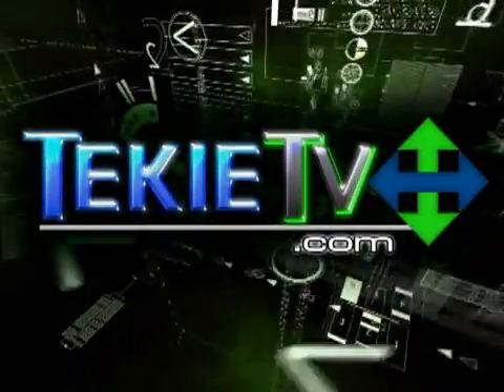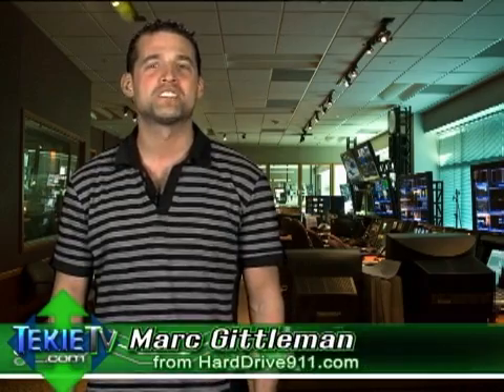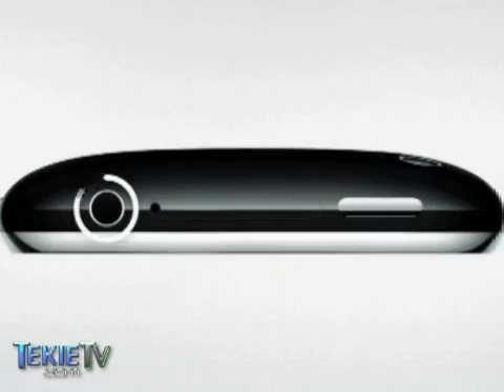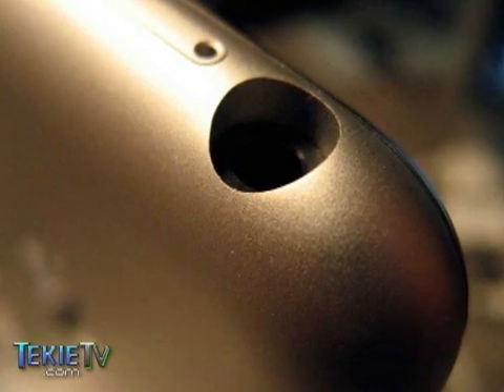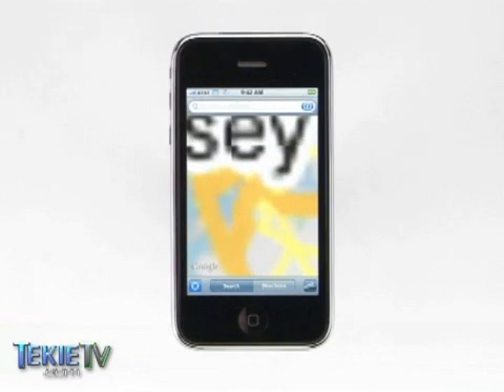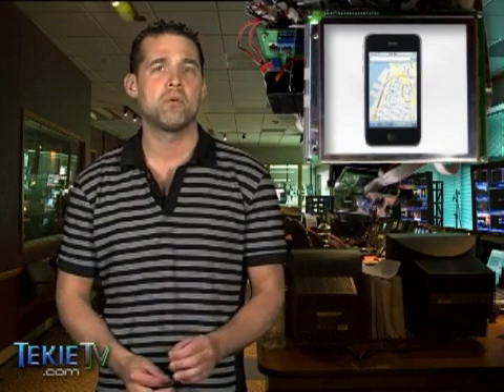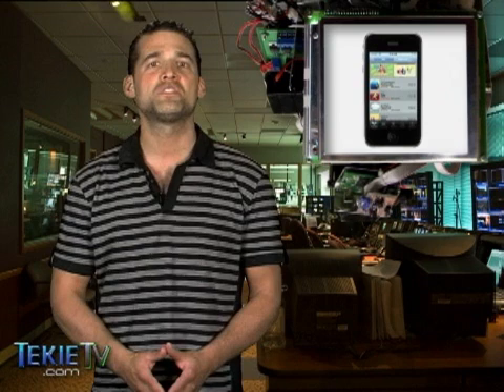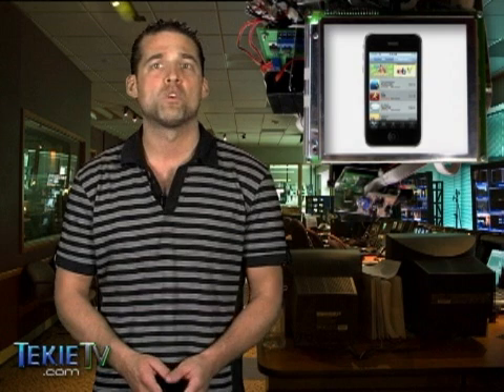iPhone 3G Tech, Specs, & Apps!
Apple's new iPhone 3G is available with lines out the door of Apple and AT&T stores around the world, but is the new iPhone a big enough step up from the original? Let's take a look at the good on the new iPhone. The iphone 3G is a lot faster when browsing the internet than the original iPhone, which relied on the pokey EDGE Network when it wasn't connected to wireless access point. With 3G mode is enabled, you can easily see between 300-500 K down, toasting the original's download speed. The iphone 3G even sounds better, providing clearer call quality than the original iPhone, on both 3G and GSM mode. The physical design of the phone has improved as well, with the headphone jack now flush with the device instead of being recessed as it is on the first iPhone. This is a big deal, because it means you can use any pair of standard headphones to listen to your tunes without an adapter, as opposed to the first iPhone, which required you to use Apple's specially designed ear bud headphones. And the 3G's GPS features are also impressive, instantly plotting your location when you're lost and utilizing Google maps to give  you directions to your destination. The 3G does not give you turn by turn voice directions yet, but apple or a third party developer might offer that feature soon. This brings us to the new App store, one of the coolest things about the 3G, which is also available as a downloadable software update to the original iPhone. Now you can download all kinds of Apps for the phone created by third party developers, and we'll talk about the best and worst in an upcoming segment. In the next episode, we'll talk about the negatives of the new 3G... and there are a few. I'm Marc Gittleman for TekieTV.Com. Keep watching for more news, reviews, and tips for the best new high tech gadgets on the market.  Distributed by Tubemogul.